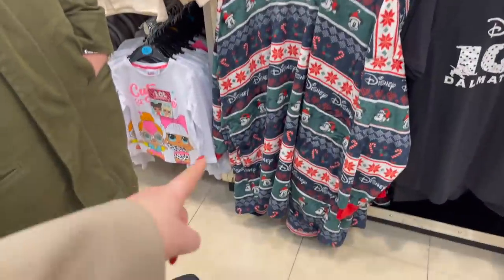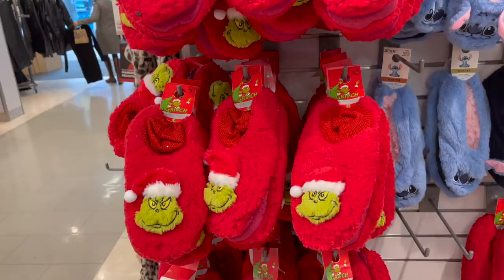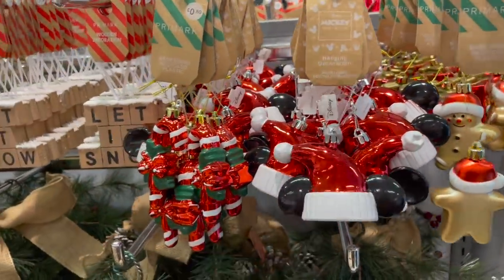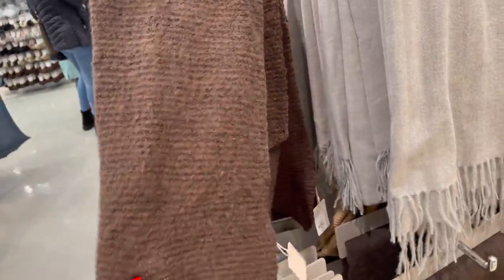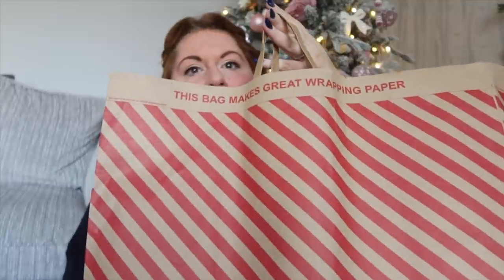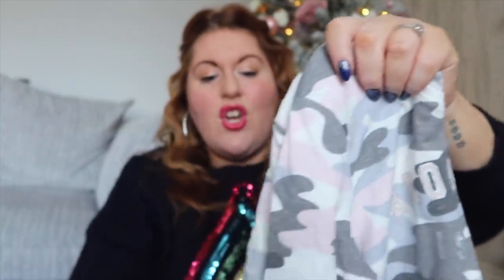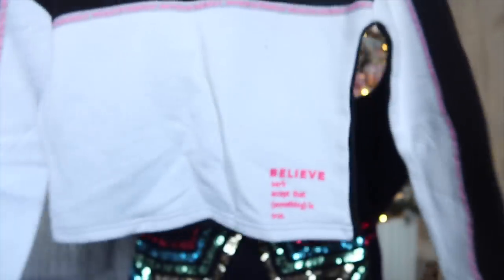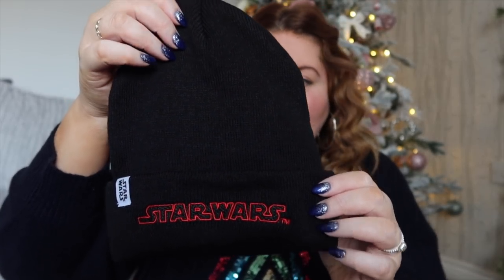CHRISTMAS AT PRIMARK 🎅🏼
Em xoxo